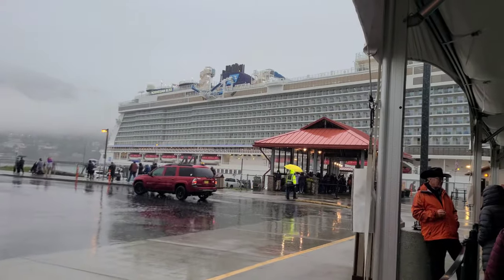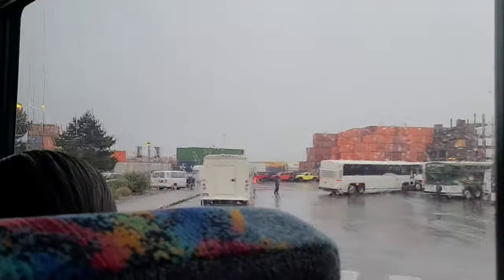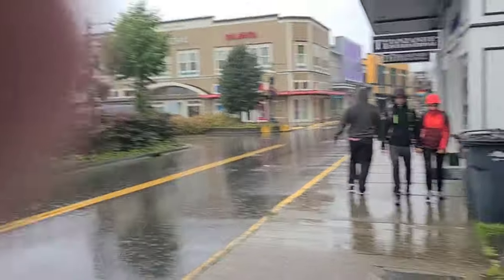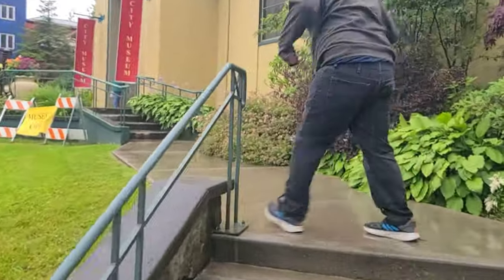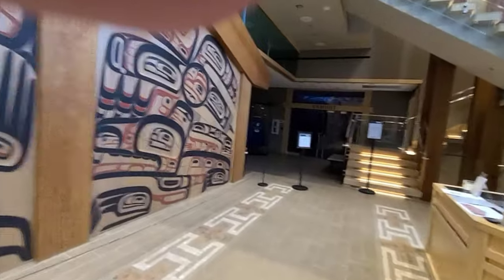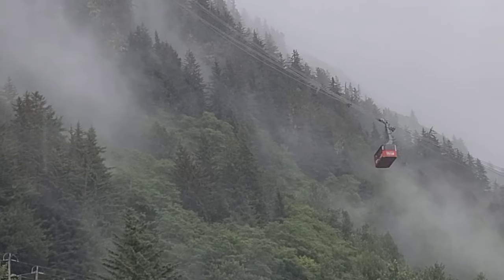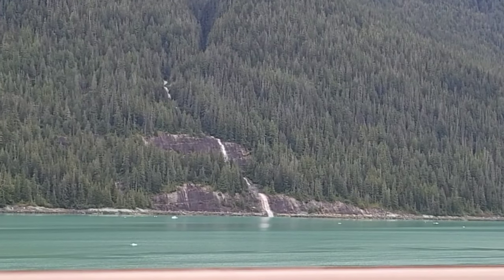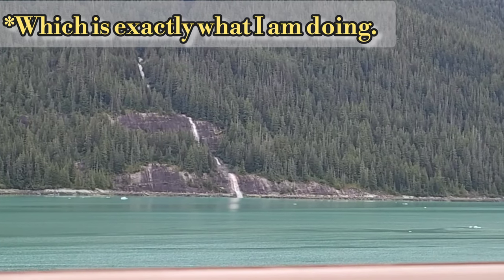Walking the Streets of Juneau, Alaska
In this video we take you to Juneau, Alaska on a rainy day, which is kind of common. We walk along front street, see the famous red dog saloon, visit the state capitol building, eat some Alaskan King Crab at the famous Tracy's Crab Shack, and finish off viewing some glaciers.

Hello, my name is John Pedroza and I bring you PedrozaTravels. Each week we take you to a random journey and tell you stories along the way.

An new card I am also using is the Venture X card. It costs $395 a year, but it is a great card for travelers. It is visa so it is accepted world wide, no exchange fees, you get priority lounge access, global entry, $300 travel credit, and the points earned work on almost every travel program in the world (and always transferable).